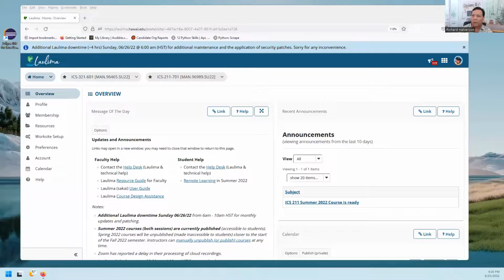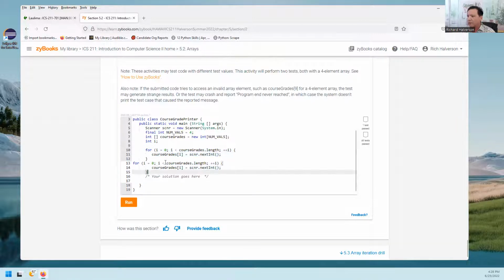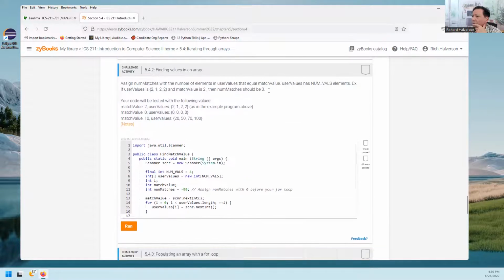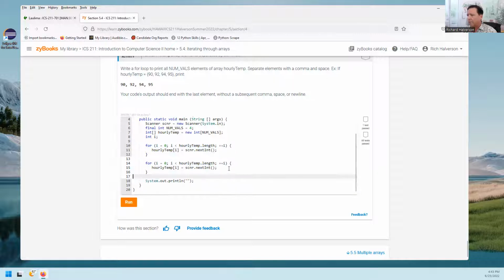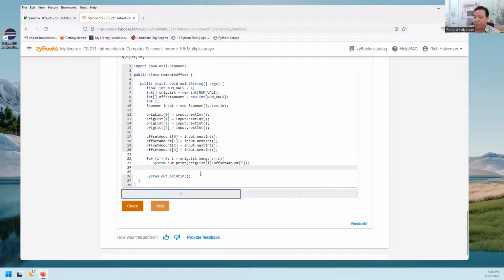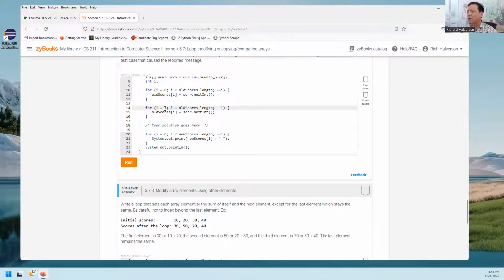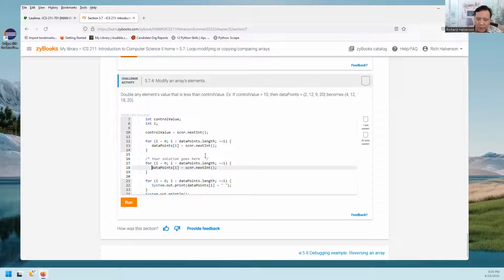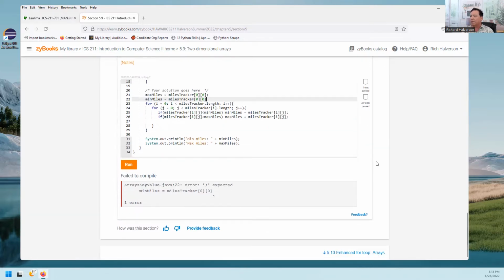ICS211 Video 03 Summer 2022 Chapter 5 Challenge Activities